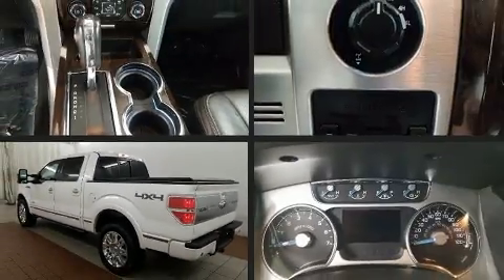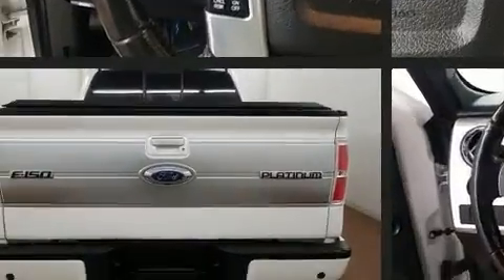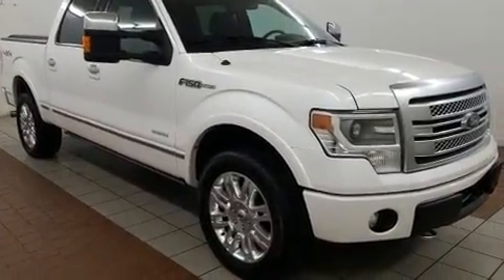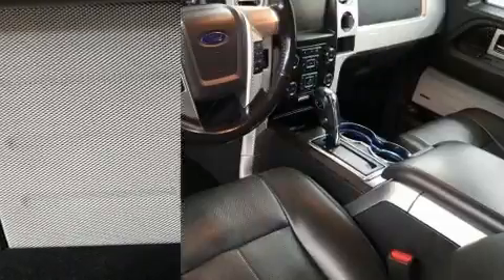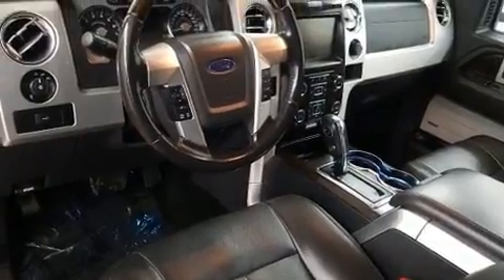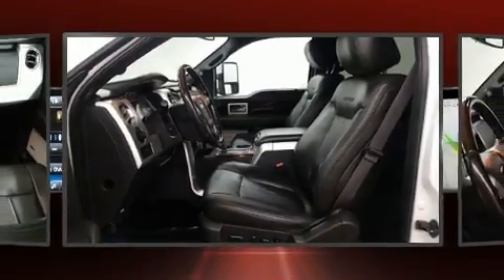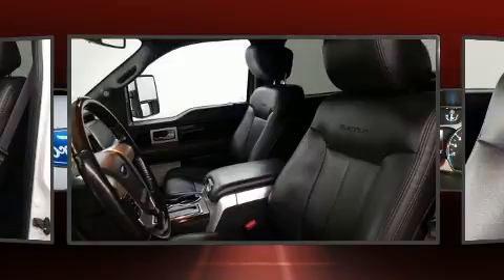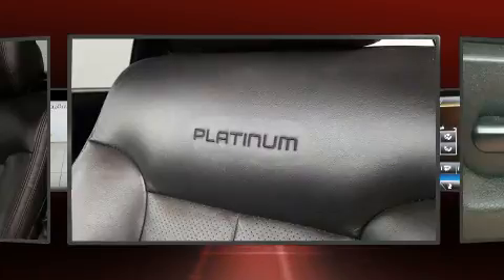2013 Ford F-150 in Dedham, MA 02026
You can expect a lot from the 2013 Ford F-150. This 4 door, 6 passenger truck has just over 90,000 miles. A 5 liter V-8 engine pairs with a sophisticated 6 speed automatic transmission, providing a smooth and predictable driving experience. Four wheel drive allows you to go places you've only imagined. Top features include power windows, 1-touch window functionality, a tachometer, a rear step bumper, a front bench seat, power door mirrors, an overhead console, and remote keyless entry. Audio features include an AM/FM radio, and 4 speakers, providing excellent sound throughout the cabin. Ford also prioritized safety and security by including: head curtain airbags, front side impact airbags, traction control, a panic alarm, and 4 wheel disc brakes with ABS. Electronic stability control ensures solid grip atop the road surface, no matter how challenging the driving conditions. A Carfax history report provides you peace of mind by detailing information related to past owners and service records. Our sales reps are extremely helpful & knowledgeable. We'd be happy to answer any questions that you may have. Stop in and take a test drive!